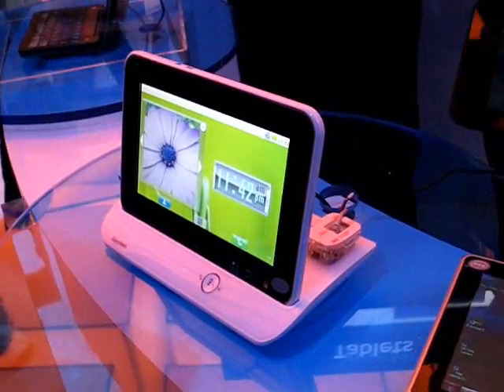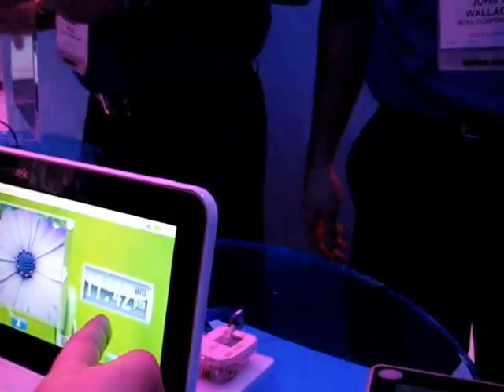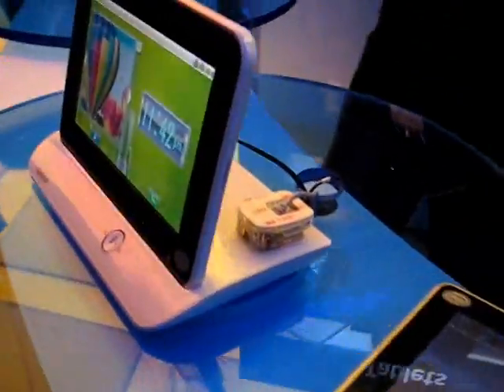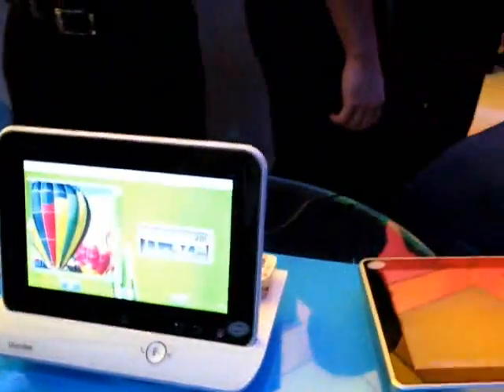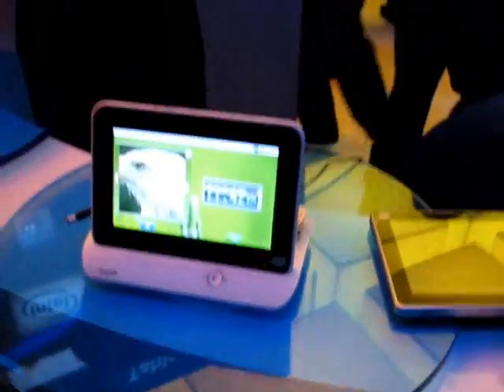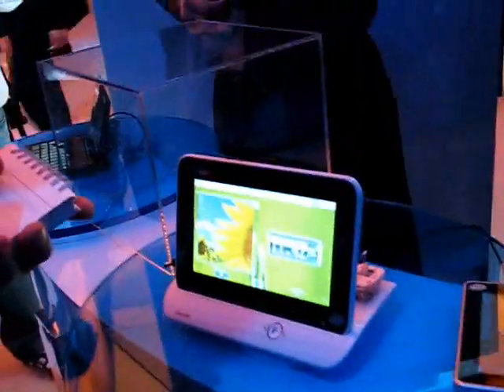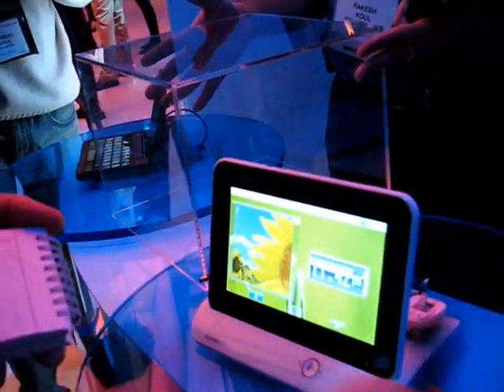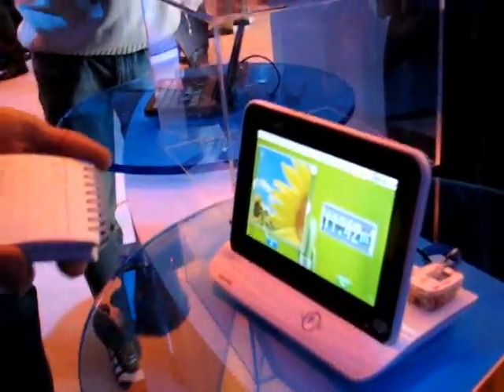Gemtek Zeus Moorestown / Android Tablet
with the Gemtek Tablet. This is an interesting device as it runs an official Intel version of Android Froyo on the Moorestown platform. (Intel Atom)